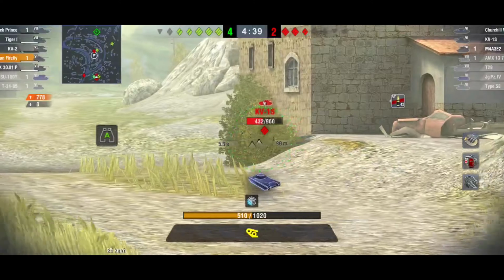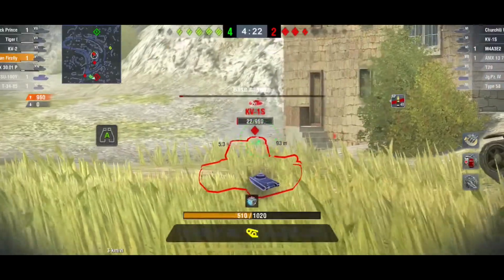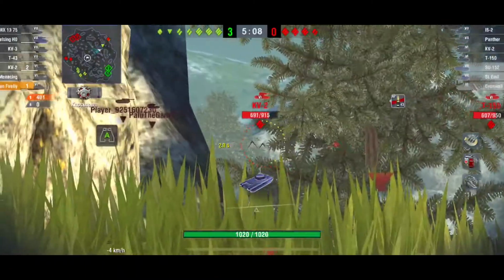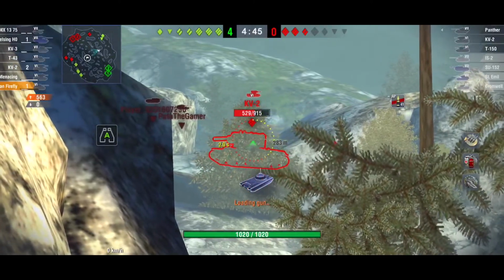British Sherman Firefly why it is unloved?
A look at the British Tier VI Sherman Firefly, lets give it some TLC